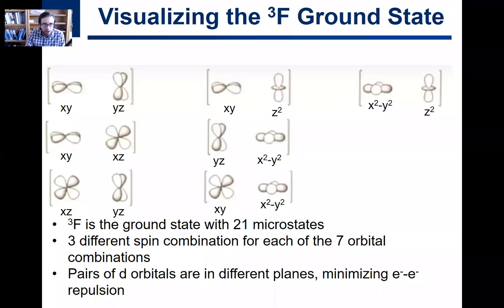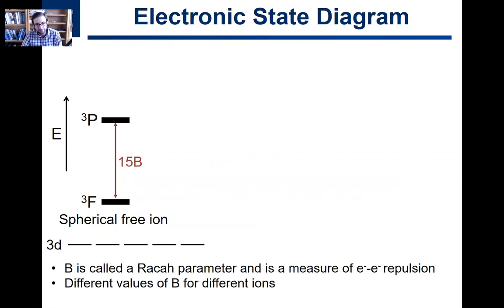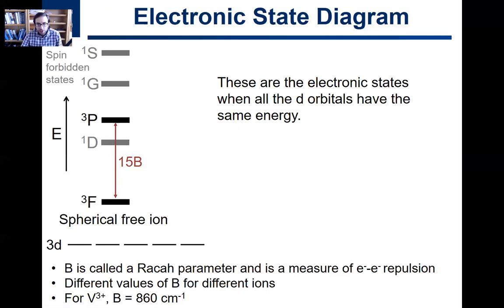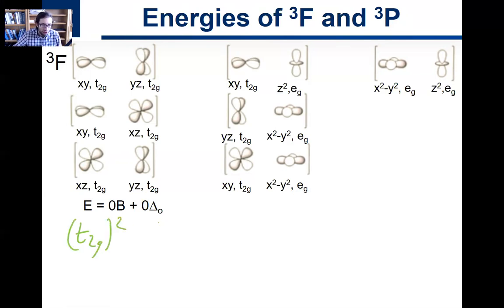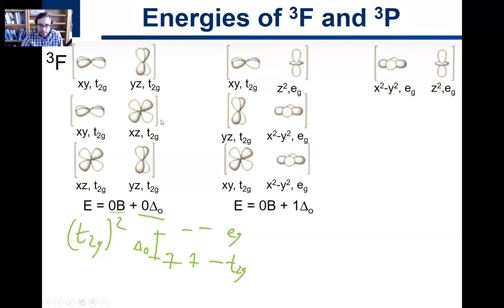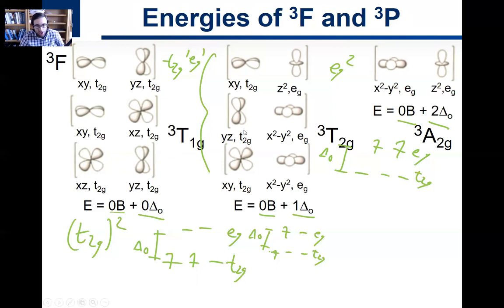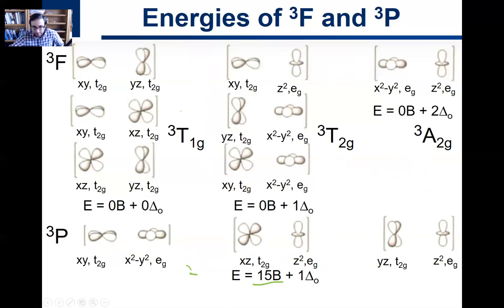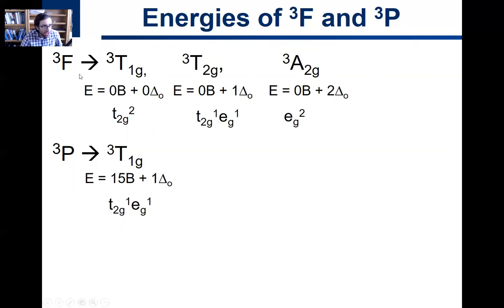8.9. Descending the Free Ion Terms to Octahedral Symmetry